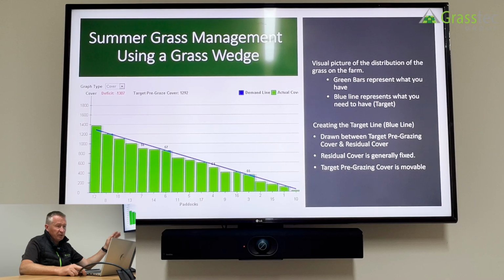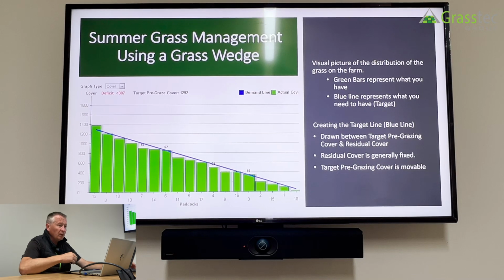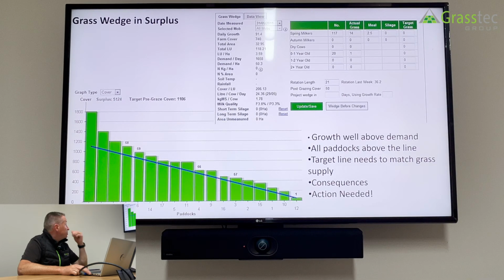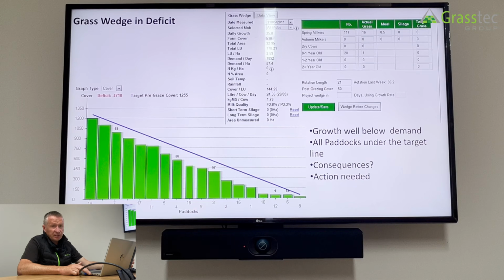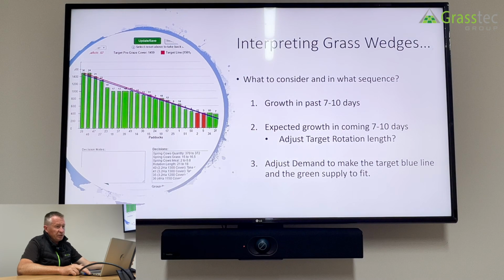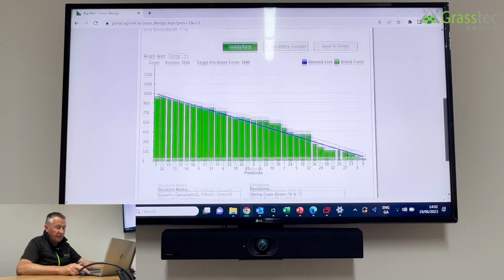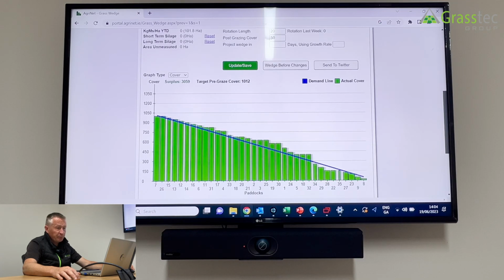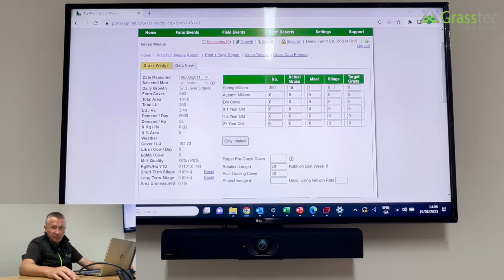Adjusting Your Grass Wedge Coming Out of a Drought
In this video Noel looks at managing grass wedges and what to do at farm level to cope with the higher growth rates.